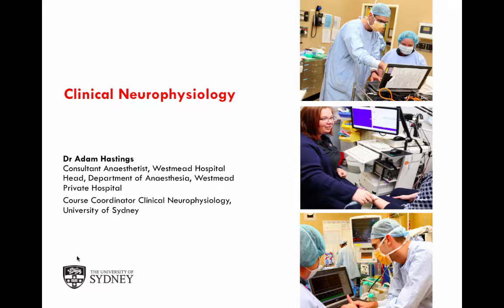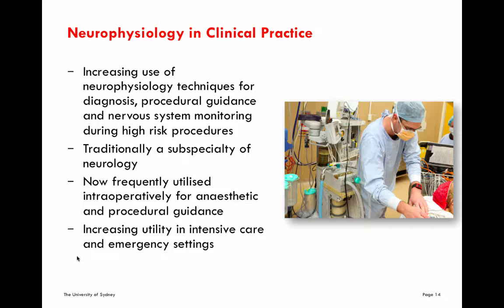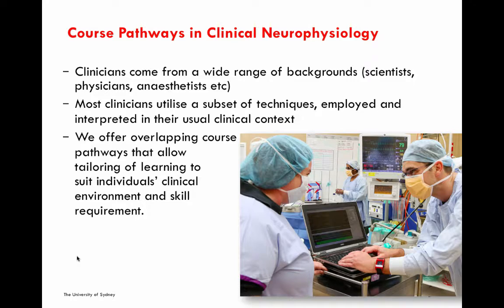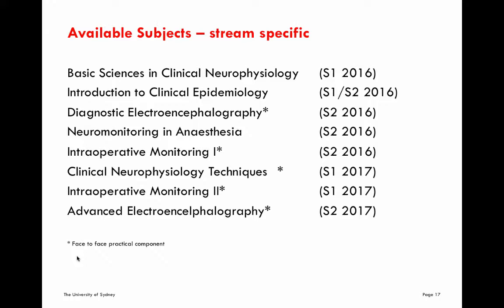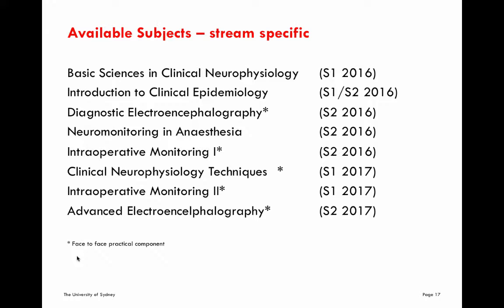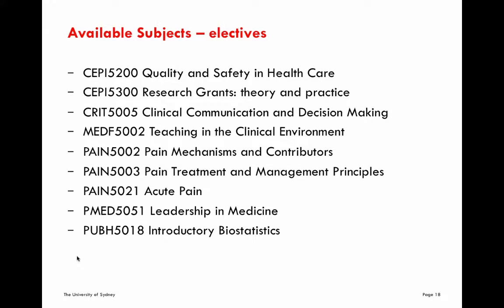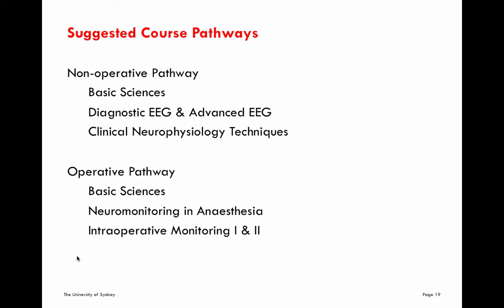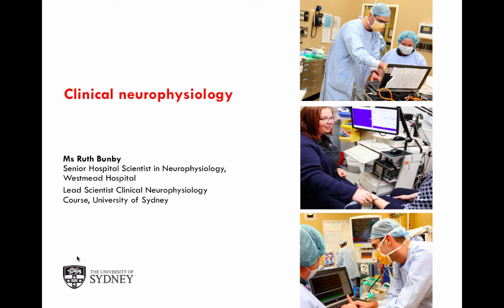Clinical Neurophysiology by Dr Adam Hastings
Find out more about Clinical Neurophysiology presented by Dr Adam Hastings, Clinical Neurophysiology Course Coordinator at the University of Sydney.